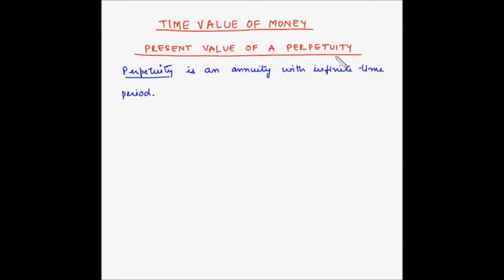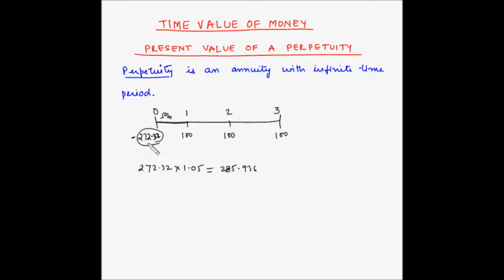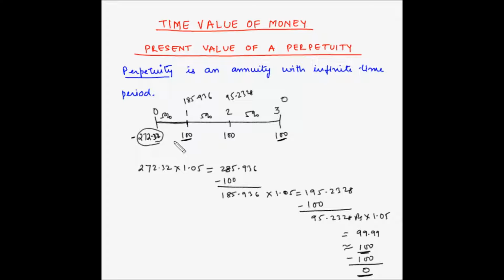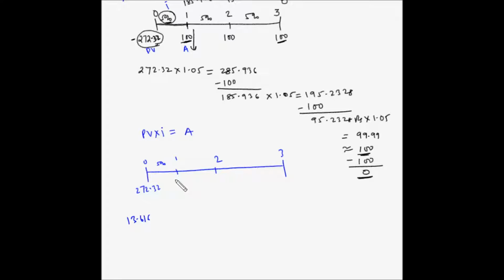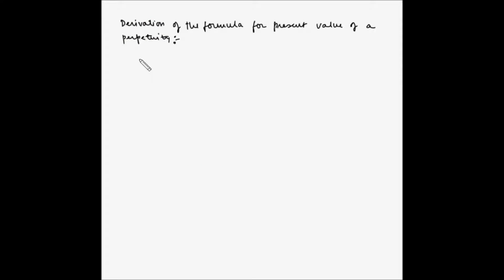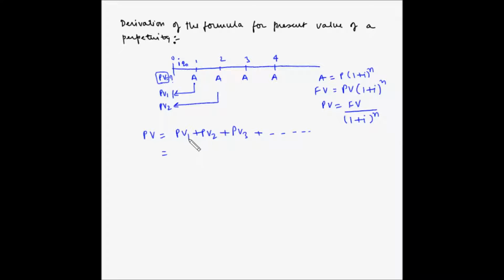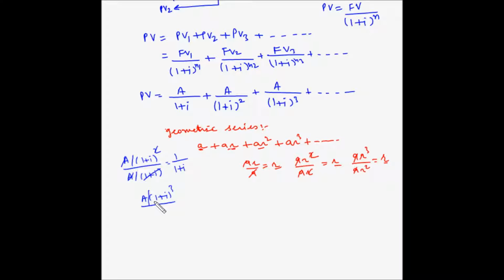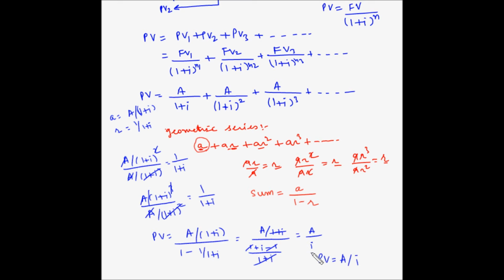TVM - Present value of a perpetuity - Fundas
In this video, you will learn the basic concepts of present value of a growing perpetuity. You will also be able to learn how to solve a problem for the same.